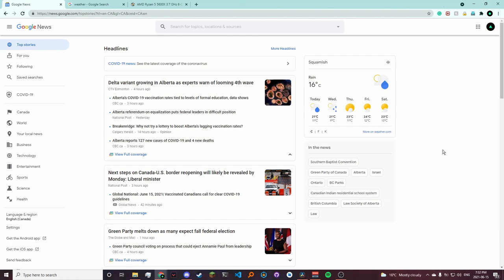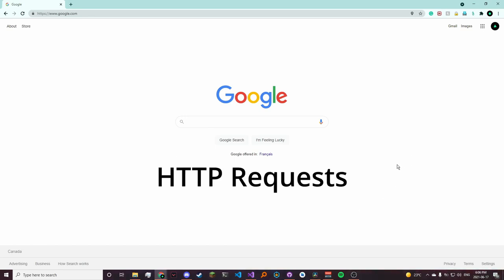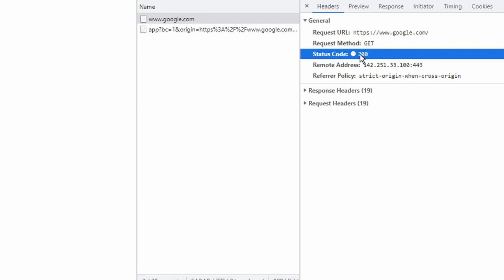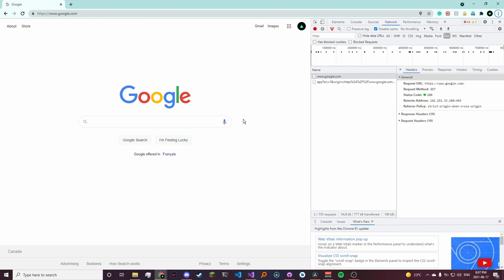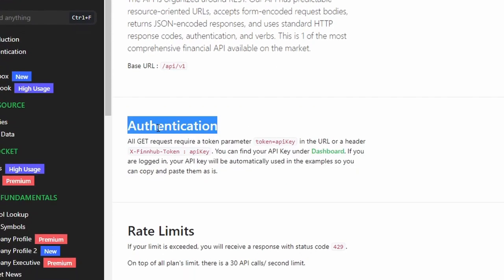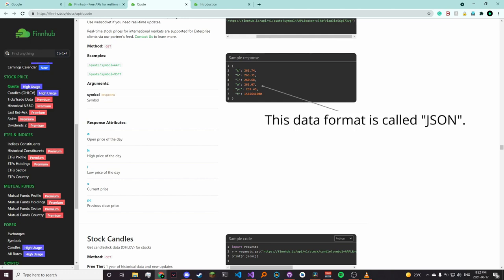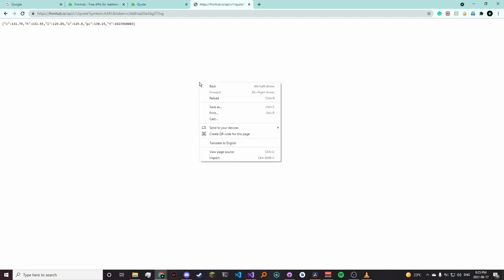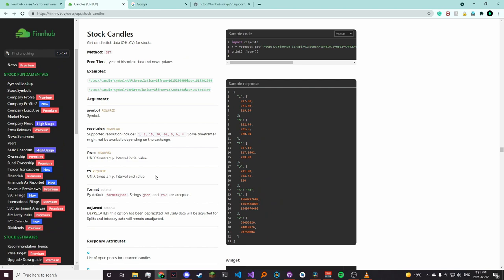Felix's API Introduction